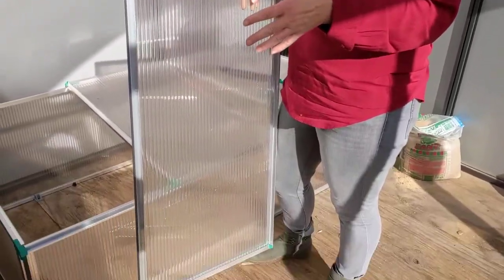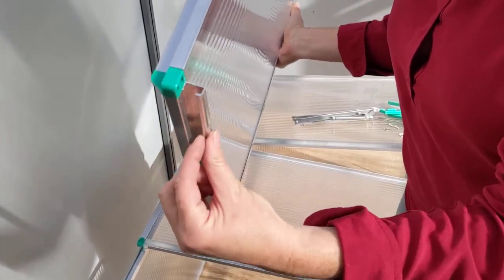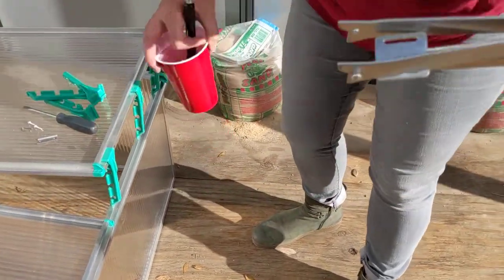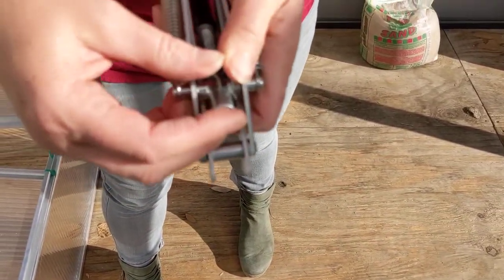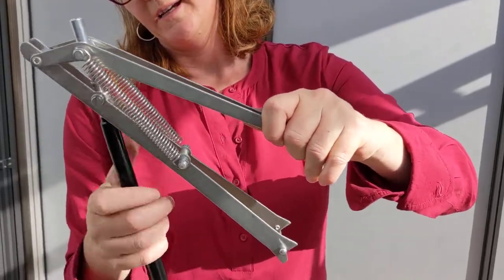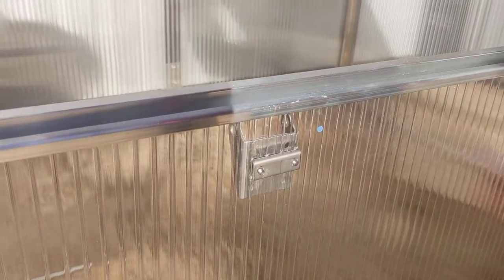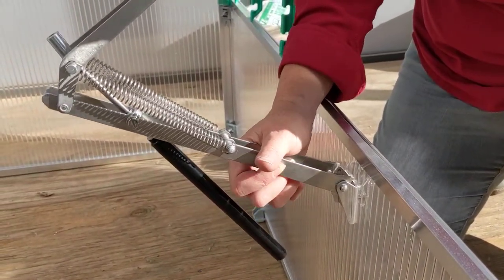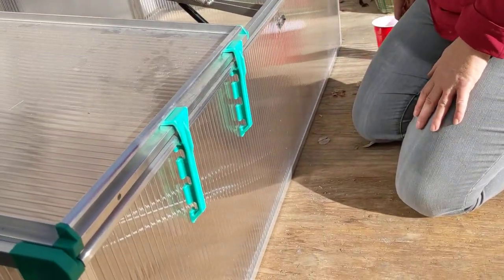Biostar 1500 Cold Frame Assembly Help - Installing the Auto Opener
Juwel Biostar 1500 Cold Frame Assembly Help with Auto Opener and Piston